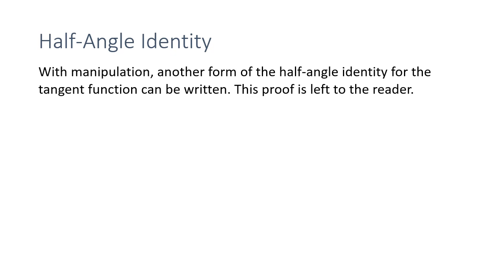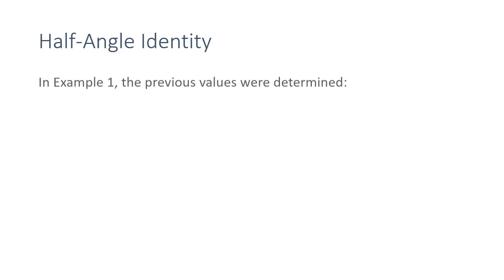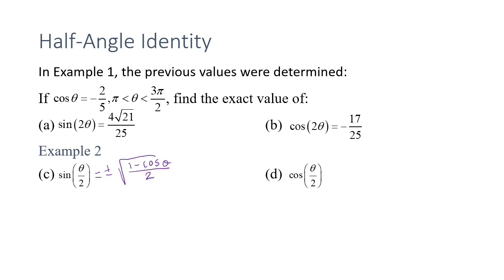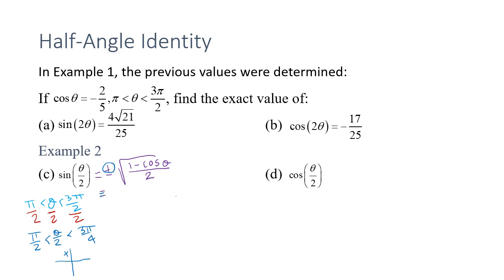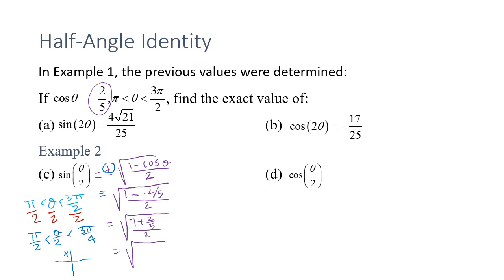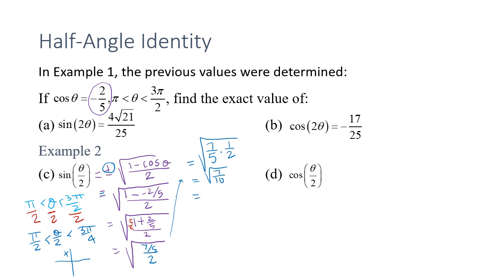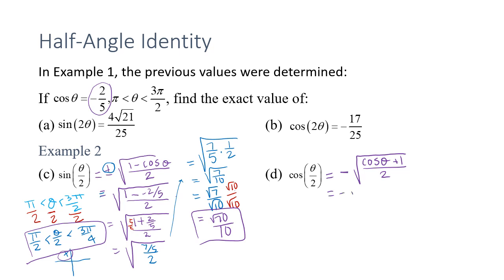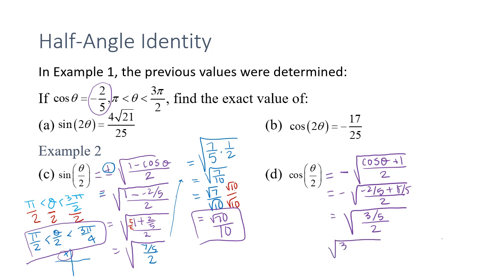6 6 Half Angle Identity